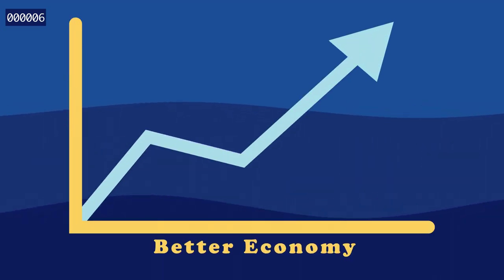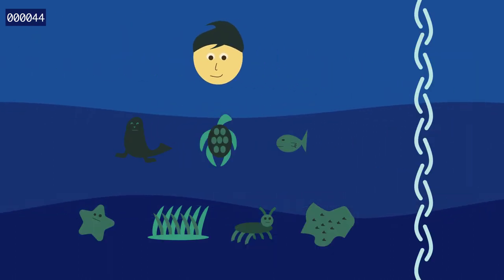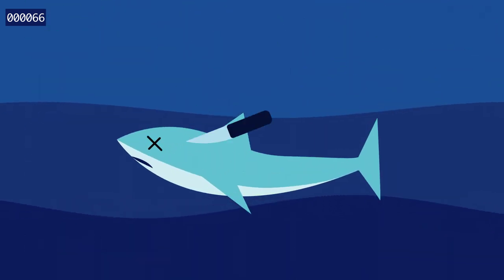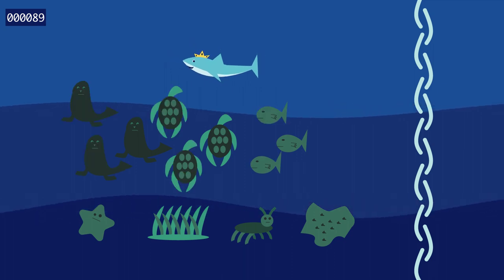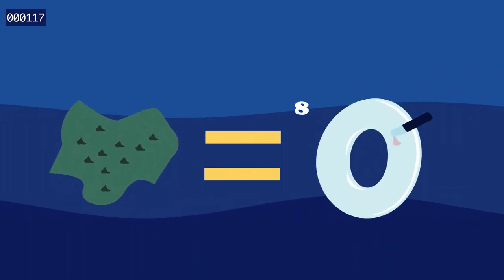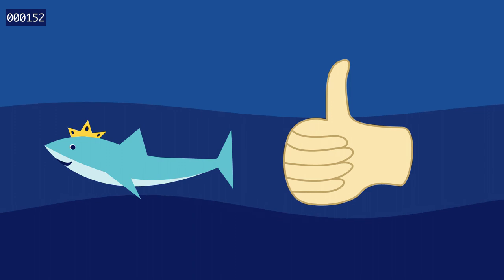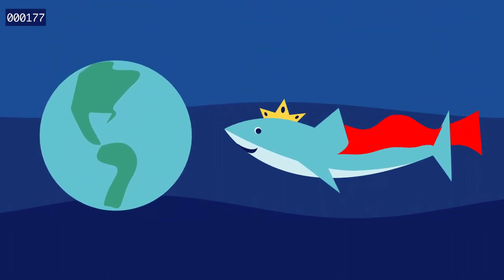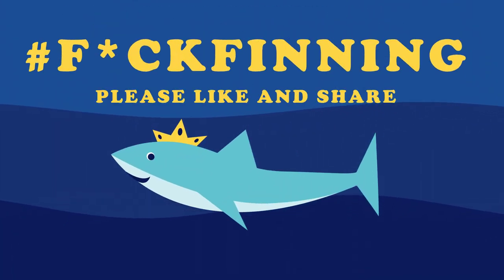F*ck Shark Finning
Warning: Curse words (please don't report this video, just avoid it if you're easily offended)

Shark Finning is F•cked up, and this video brings light to the benefits of having sharks in our lives.